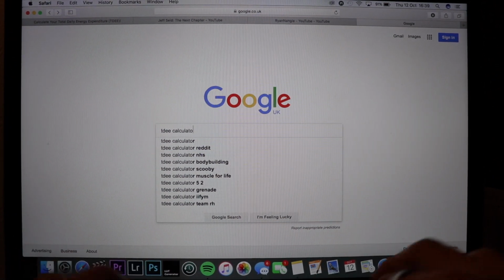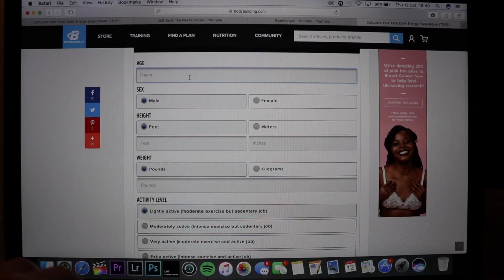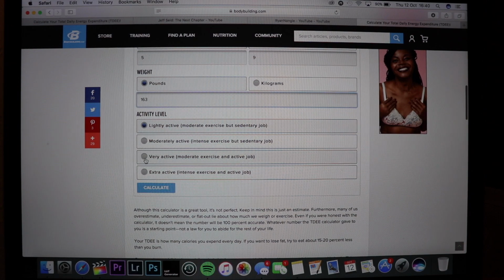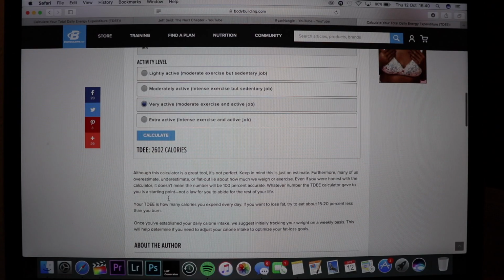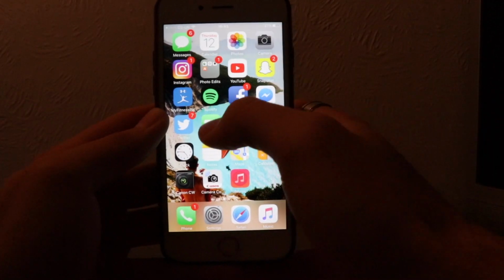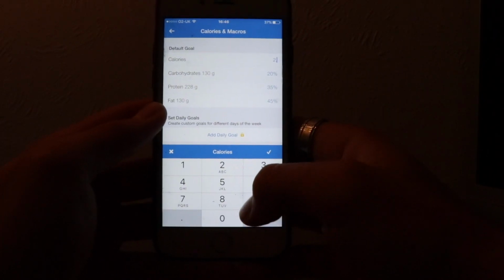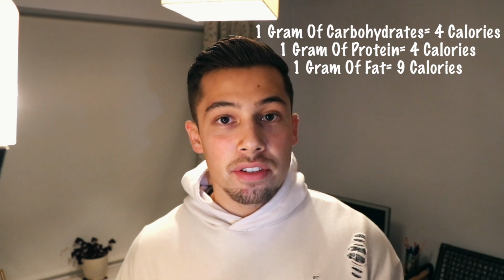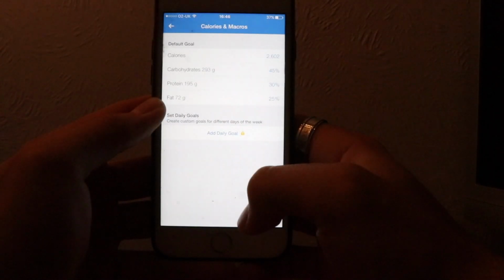How To Lose Fat, Maintain Or Gain Weight And Muscle FAST! | 5 Simple Steps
Hi guys, just wanted to let you know, when I show my macro break down, the carbs and fats that I stated were off by one. I recorded the talk over before the print screen and for whatever reason when I went to refresh it app, it changed the number by one. This won't make a big difference though.

Also one other tip that I missed out is, for every pound of body weight you should have a gram of protein. For example if you weigh 163lbs you should eat at least 163g protein:)

I hope this video helps and make it that bit easier to achieve your goals!